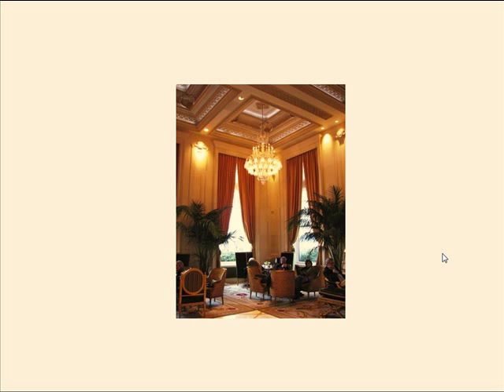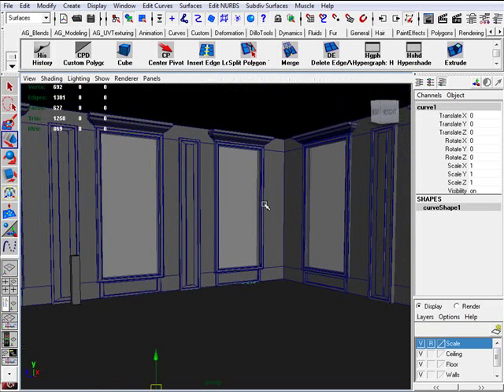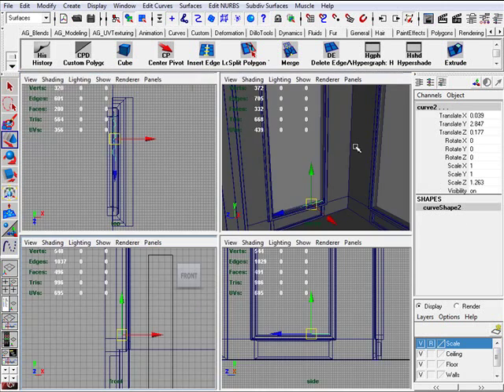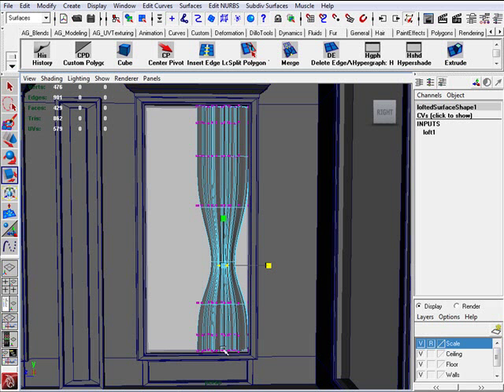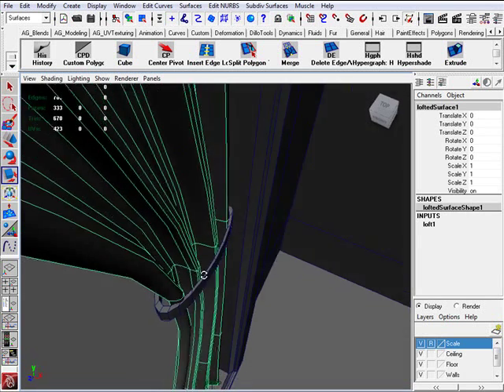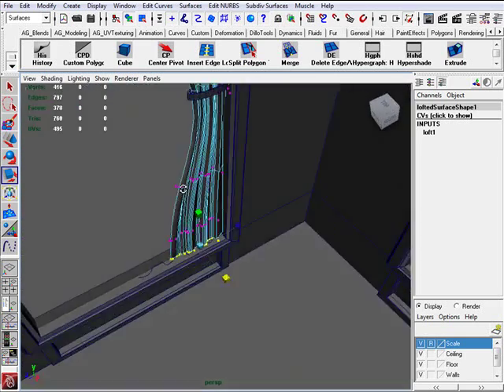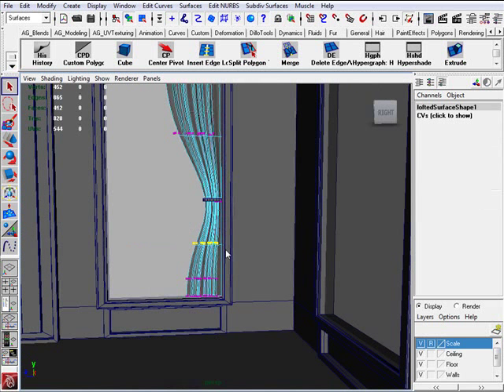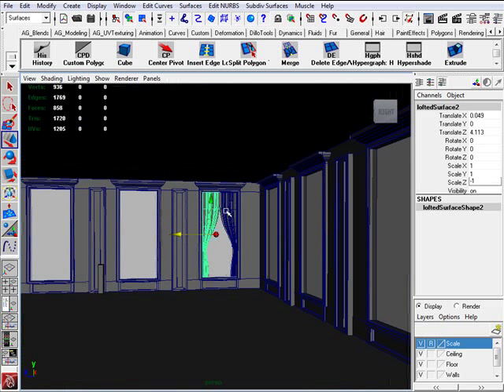Modeling Interior using Maya Part 2.6 /3 - Curtains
Part 2.6 - Curtain
This video covers:
- Modeling curtains for our windows and using a simple Lattice modifier